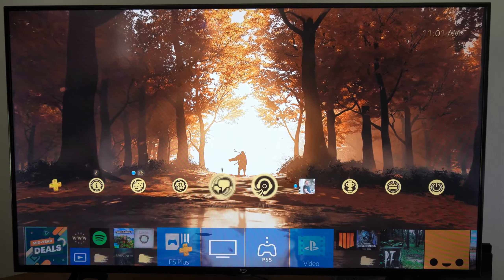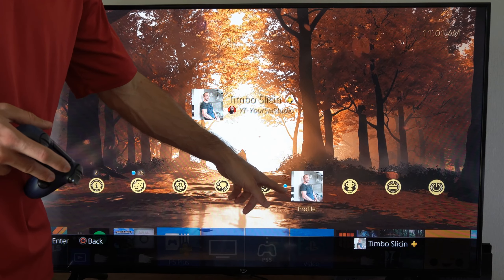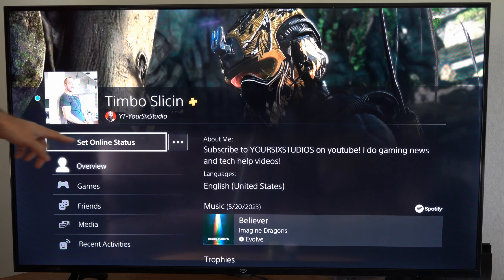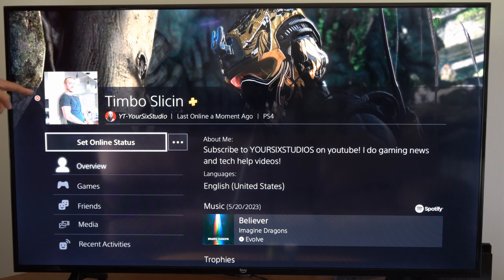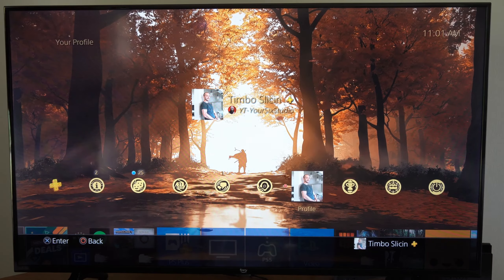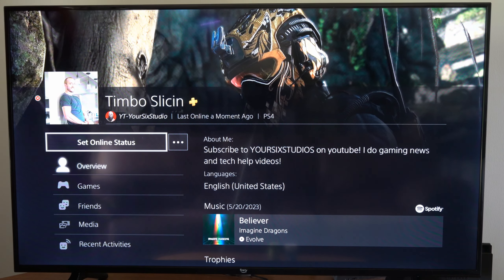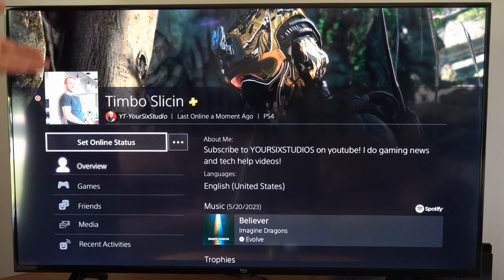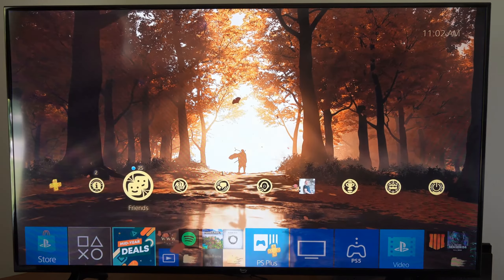How to Appear OFFLINE on PS4 Account (Be Invisible)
Do you want to know how to appear offline on PS4 account and be invisible to your friends. Go to the home screen and then select your profile. Then set your online status and then go to appear offline! Then your friends will not see you online but in certain games you may still show up in the INGAME friends list!